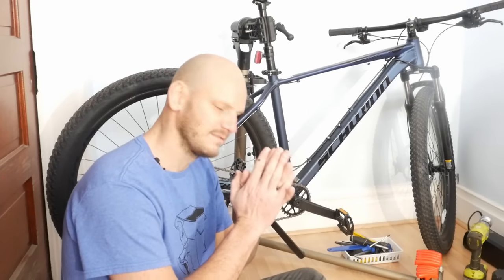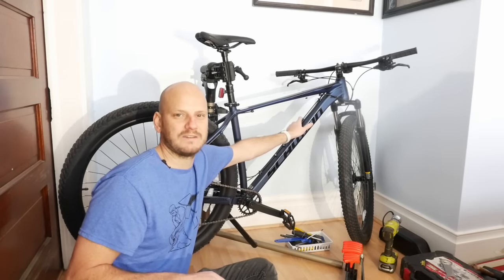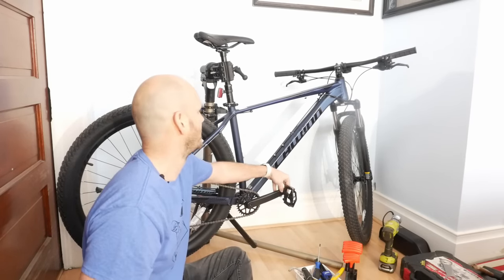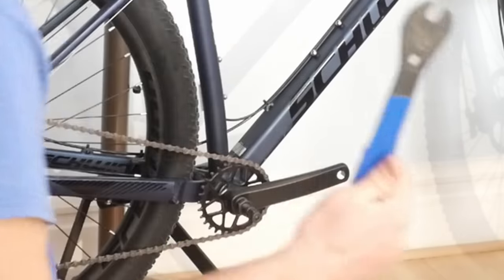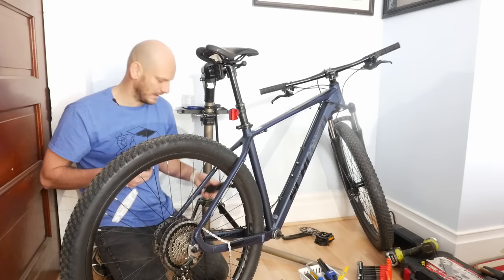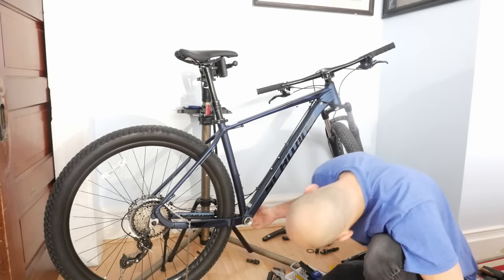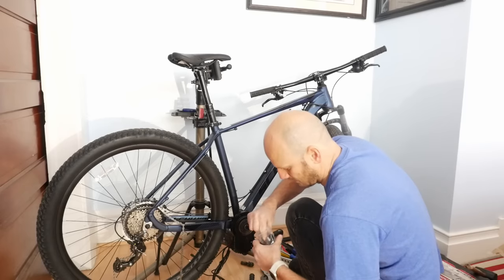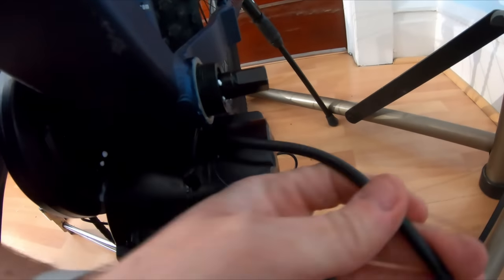The Step-by-Step Bafang Installation guide.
johnnynerdout.com for tools, parts, components and to book a live consultation if you run into problems!

0:00 intro
02:29 remove pedals
03:41 remove crank arms
05:36 remove bottom bracket
06:31 Motor install and spacing
07:38 what do the wires do?
08:11 main wire harness routing
 09:41 display install
10:20 throttle install / handgrip removal
11:10 brake line/ lever removal
12:30 new brake lever install
18:30 mounting battery
21:17 Locking the motor onto the frame
24:30 hooking up speedometer pickup
28:59 cable management
33:11 chainring install
34:56 crank arm install
36:05 chainline / upgrading chainring
37:27 bundling the bulge

Obviously this doesn't cover every possible scenario, but check my other videos for specific install tips. Don't see what you need? Ask for a video!
Johnnynerdout.com

Note. The torque wrench is broken, I repurposed it for a breaker bar. Generally you don’t want to use a torque wrench as a breaker bar 👍